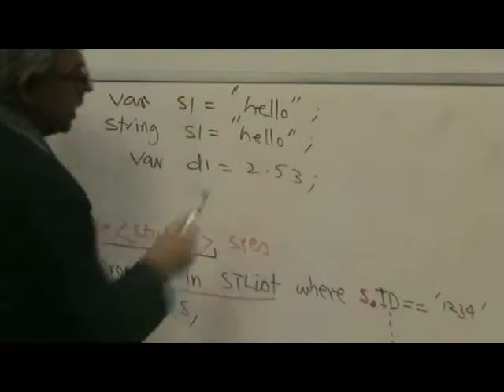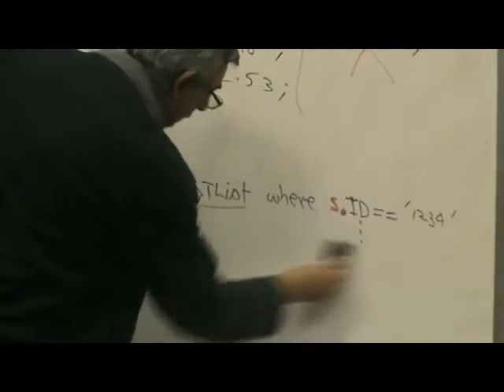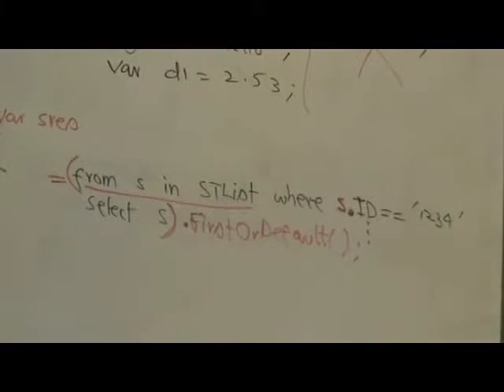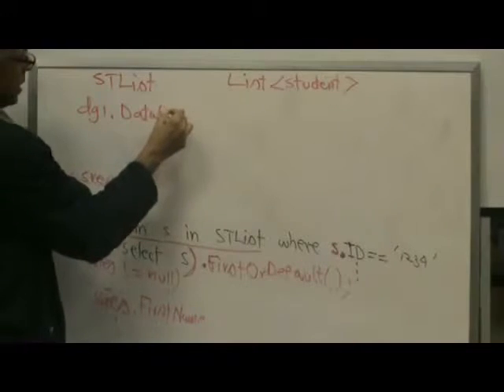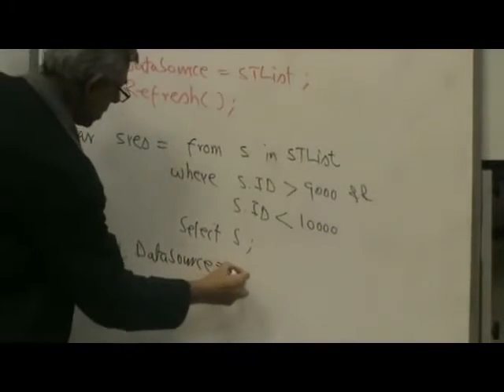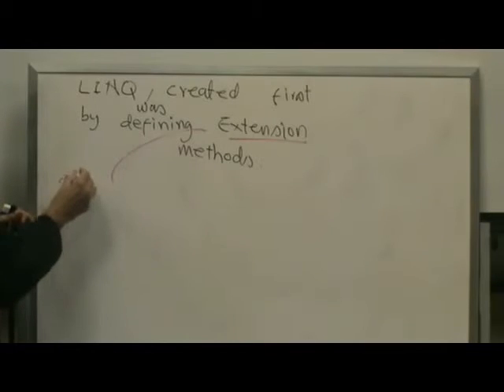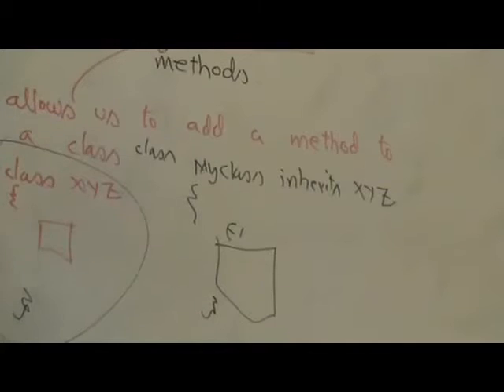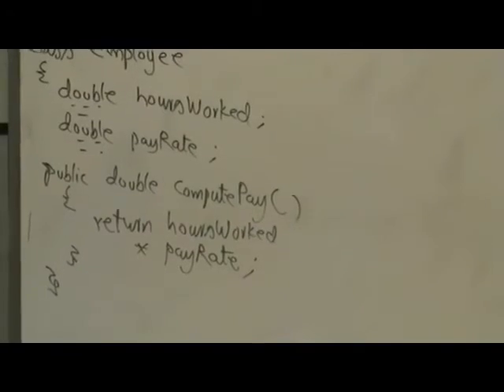C# Tutorials : Video Lecture 26 LINQ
C# Tutorials : LINQ

LINQ is an acronym for Language Integrated Query, which is descriptive for where it's used and what it does. The Language Integrated part means that LINQ is part of programming language syntax. In particular, both C# and VB are languages that ship with .NET and have LINQ capabilities